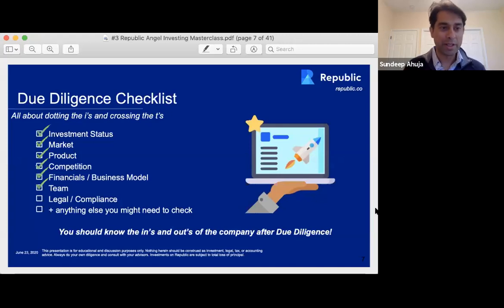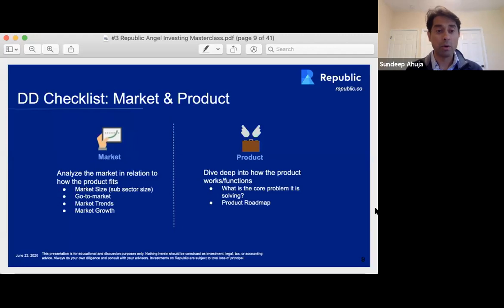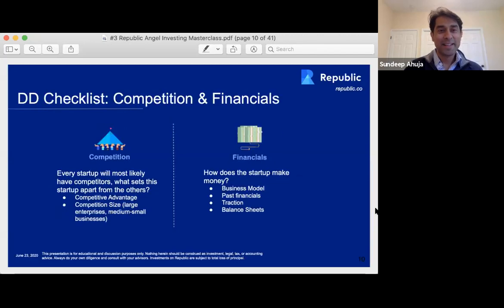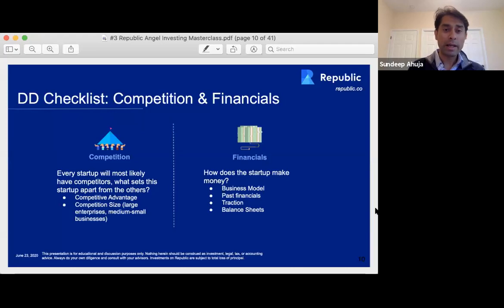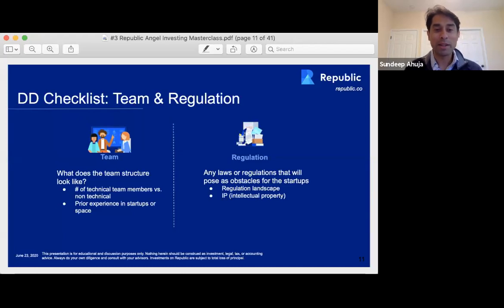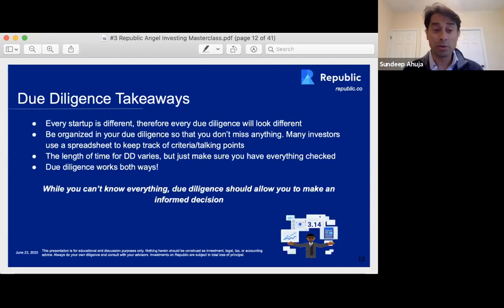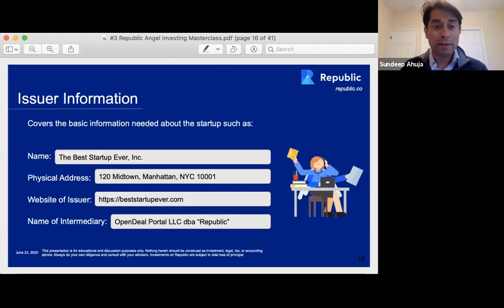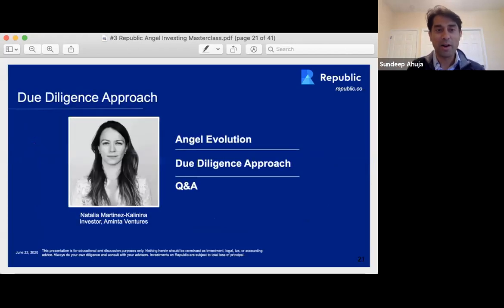Due Diligence 201 - Republic Masterclass 3/3 E01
Interested in angel investing? Want to get an in-depth look at what angel investors are looking for in investing? Have followed Republic but don’t know how to get started?

Coming off of the success of our jam-packed inaugural session, the Republic team has got you covered in Masterclass Series that digs deep into what angel investing really means with a stacked lineup of seasoned angel investors.

Let's dive into what due diligence you need to do as an angel investor w/ Sundeep Ahuja @sunrock on the Republic team!

Agenda:
E01: Due Diligence 201
E02: Due Diligence Q&A w/ Natalia Martinez-Kalinina
E03: Deal Structures on Republic
E04: Deal Structure Q&A w/ Lee Fan
E05: Lightship Capital Surprise
E06: Recap Q&A with Sundeep Ahuja